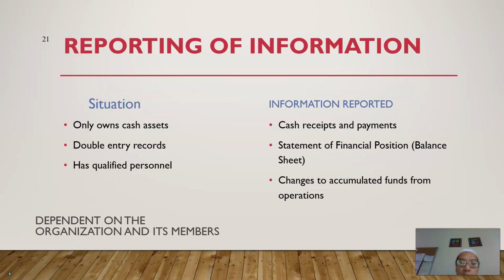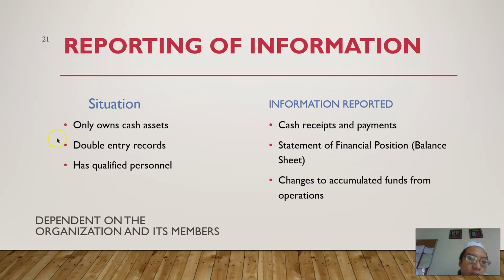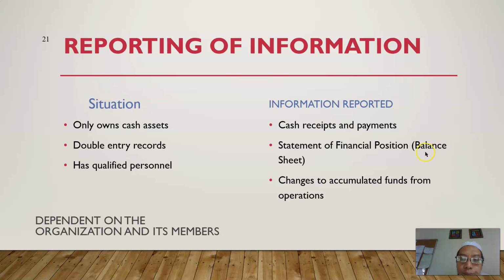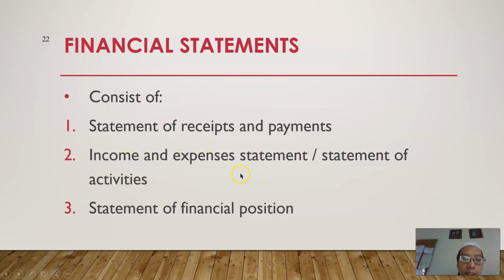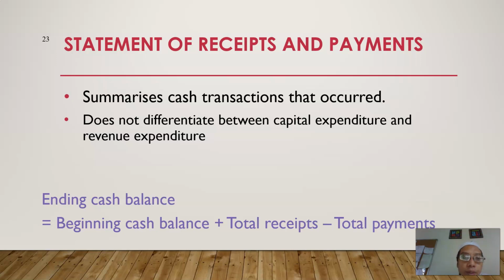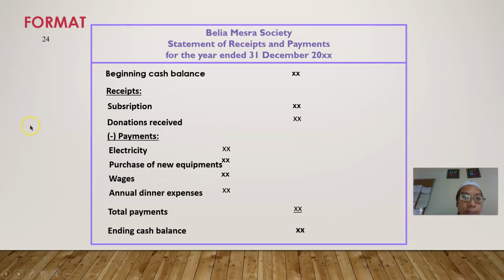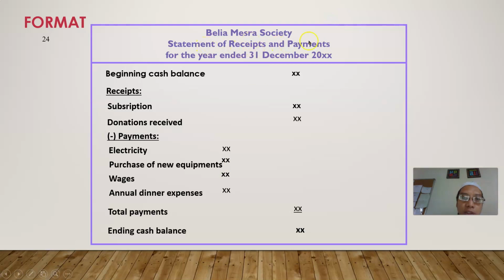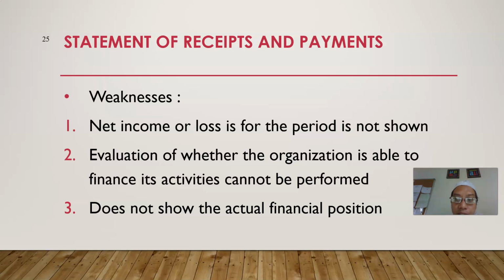EPPD1033 Accounting for Nonprofit Organisations part 4